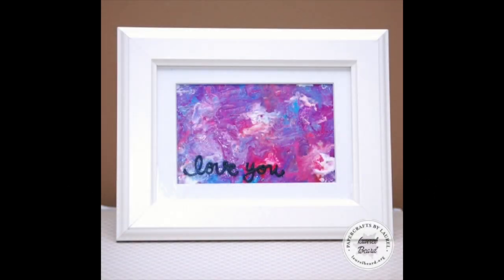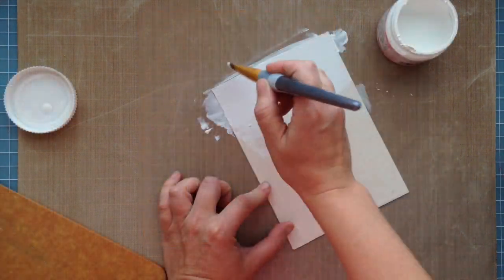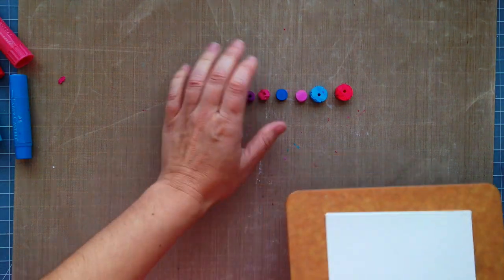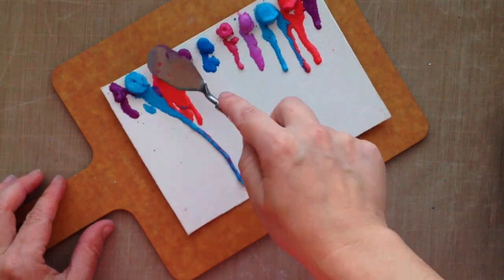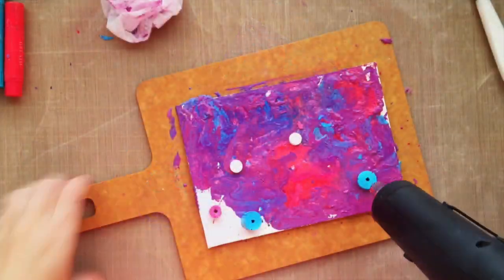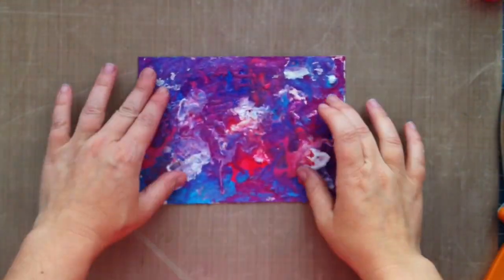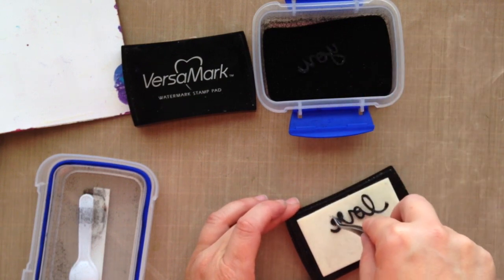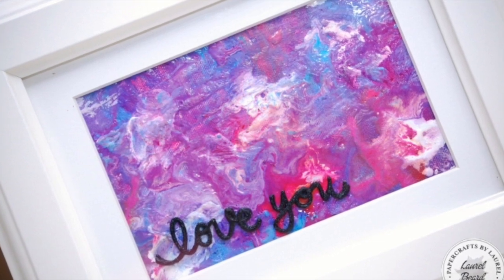Melting Gelatos to create art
Create framed art my melting Faber Castell Gelatos... **Supplies listed below**

• Claudine Hellmuth NATURAL STICKY BACK CANVAS 8.5" BY 11" Studio Ranger  ——
• *Neenah Classic Crest **110 LB** SMOOTH SOLAR WHITE Paper Pack 25 Sheets  ——